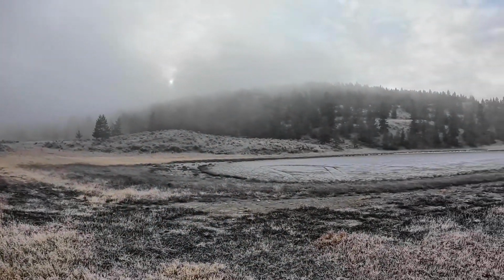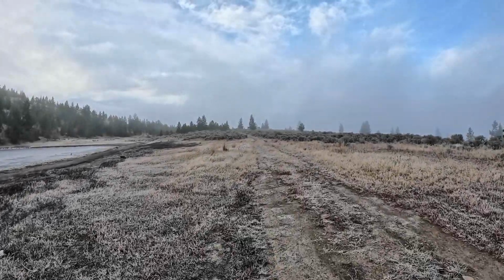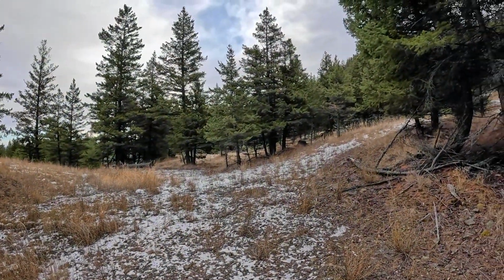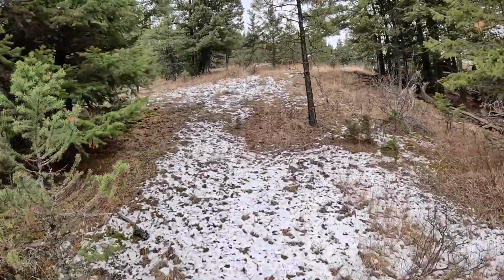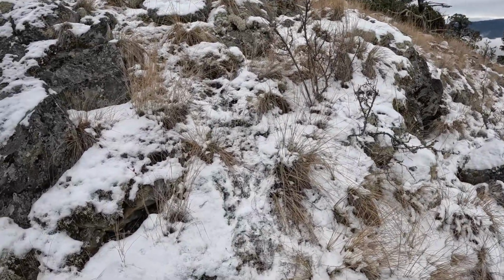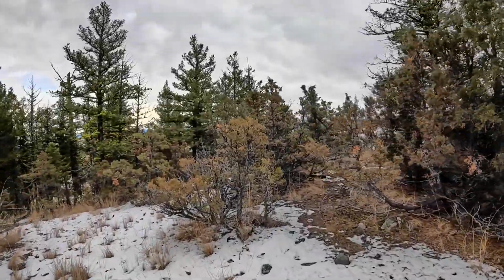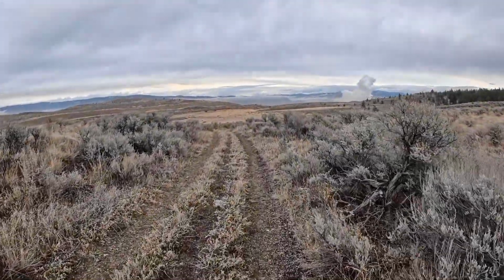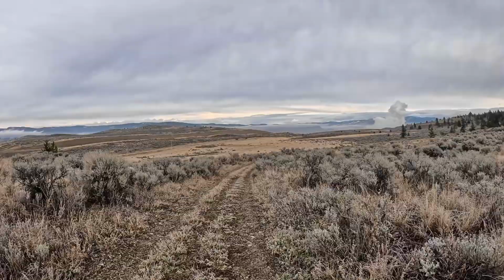Hiking Sugarloaf Hill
A hike up to the top of Sugarloaf Hill from the grasslands slopes to the rocky forested hilltop in the area southwest of Kamloops on a late fall day.   Another solo hike to a less-explored area.